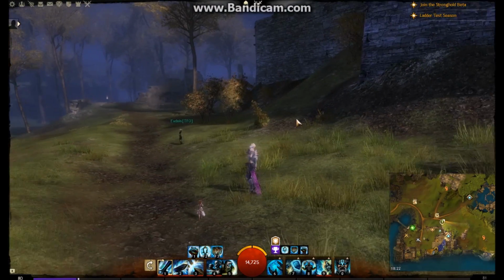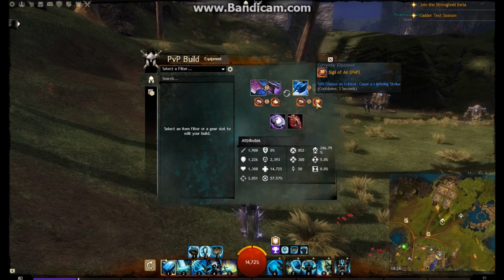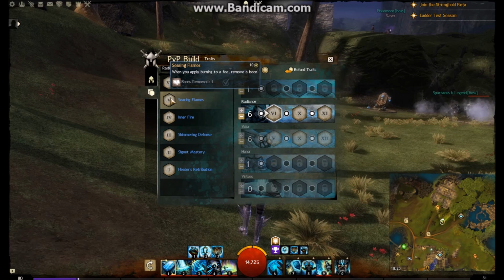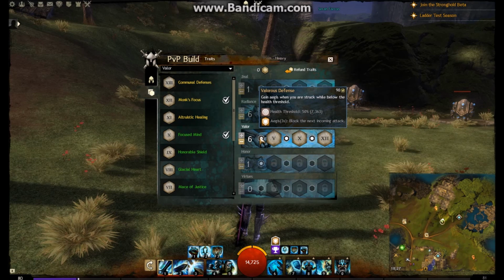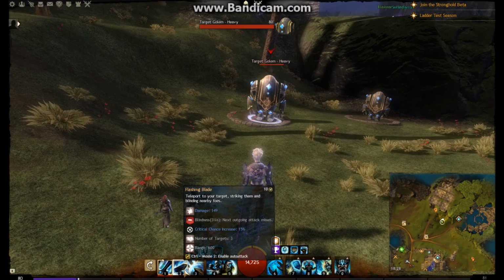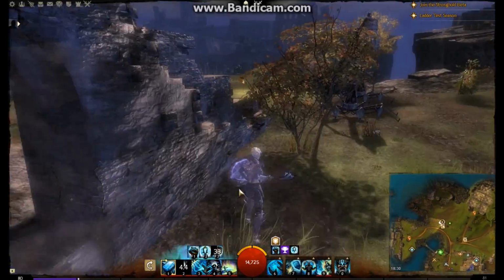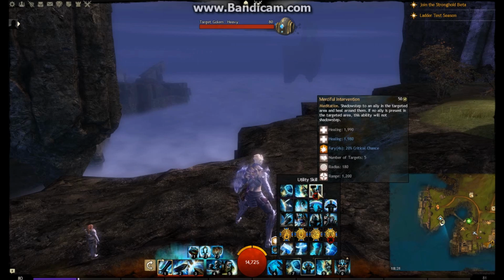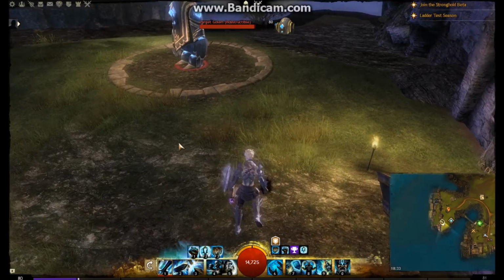GW2 PvP DPS Guardian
Here we'll check out this new DPS guardian build i've been playing with. Very impressive dmg, but fairly squishie. Please note i'm still mastering this so gameplay not too impressive!

For a similar perspective please check out Jebro's DPS Guardian as he has far better gameplay footage that i do!